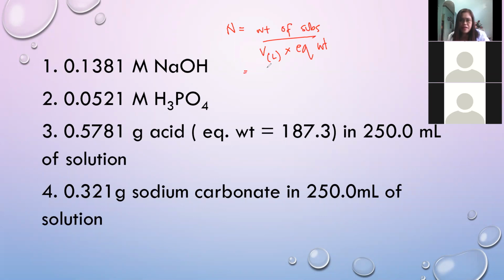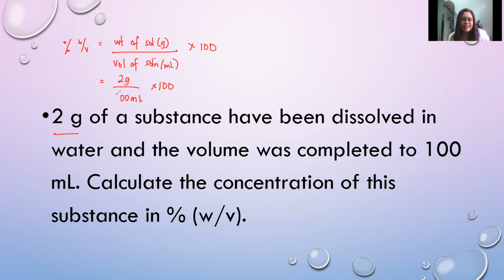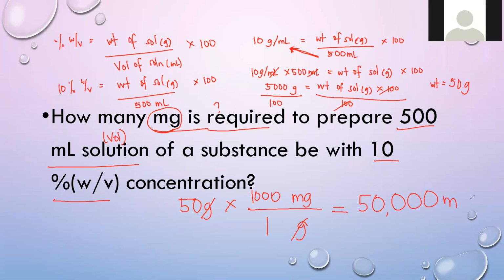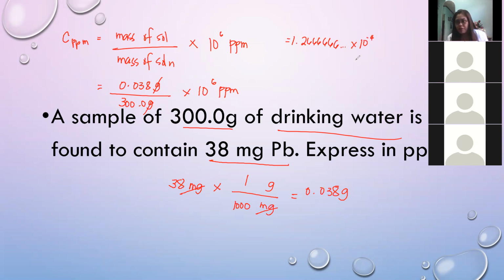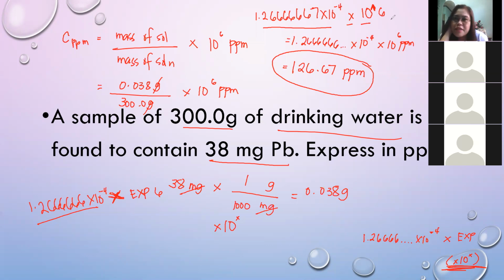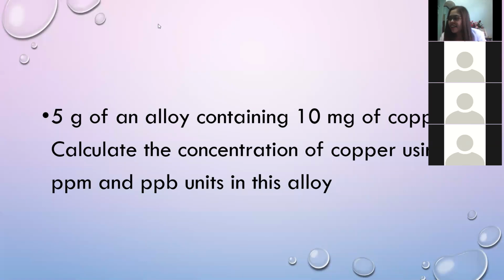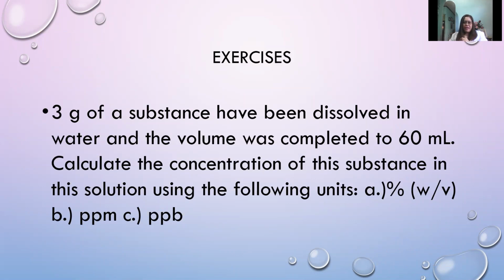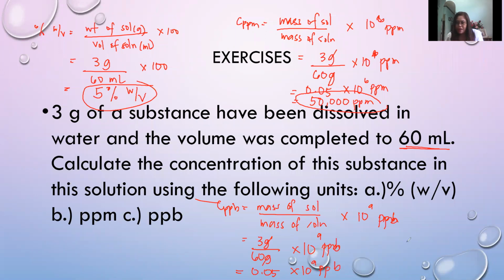Chem 102 | Chapter 3.6